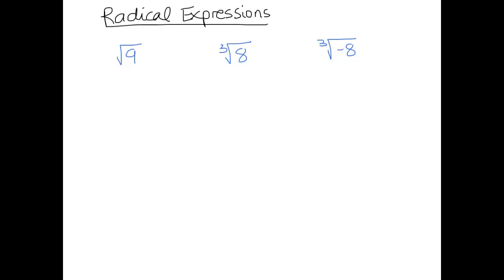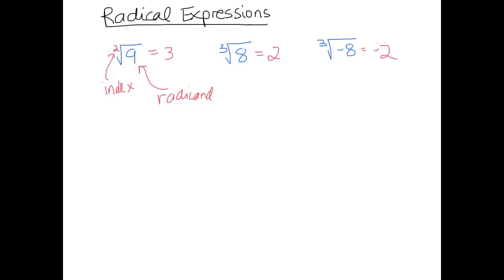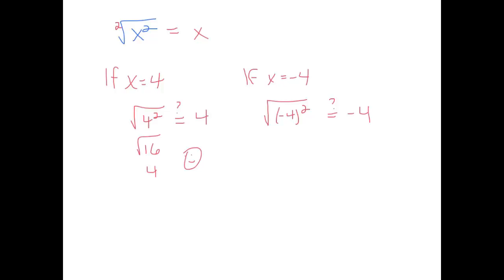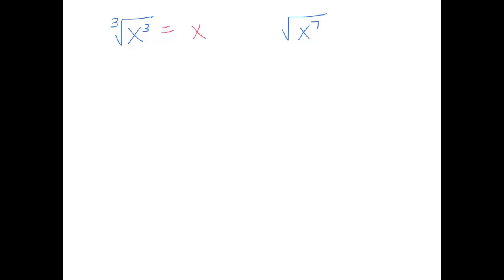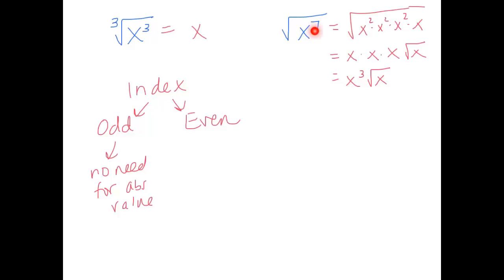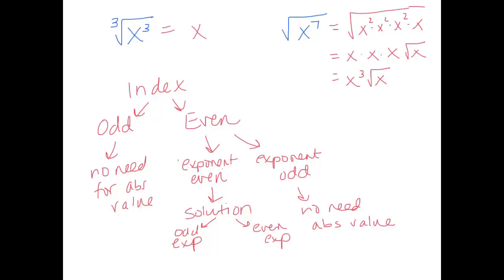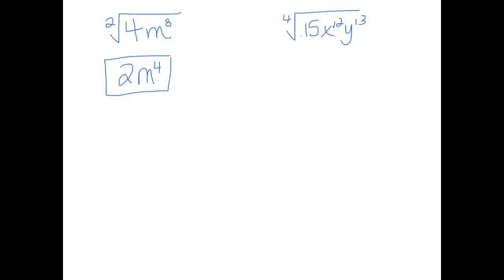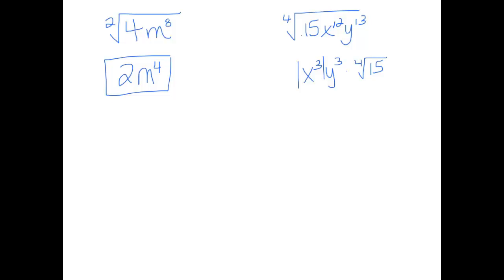Simplifying Radical Expression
Learn when your simplified expression should have an absolute value!